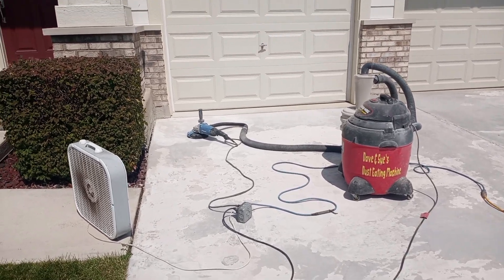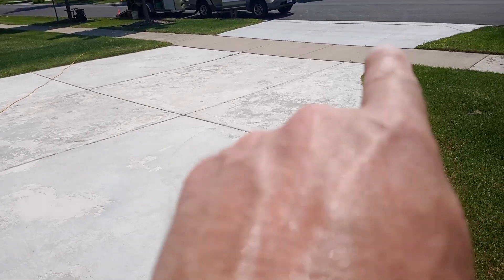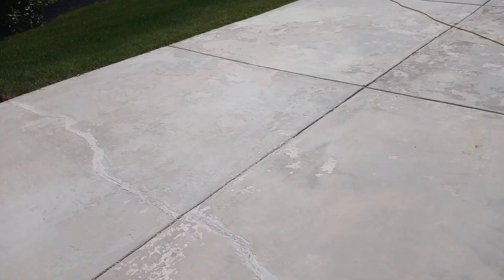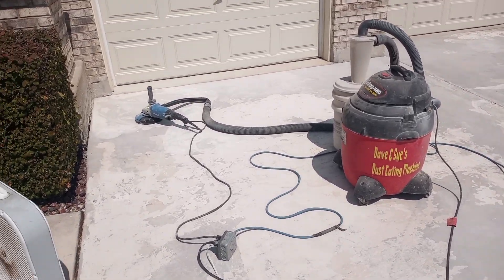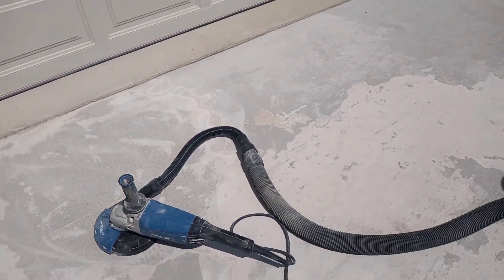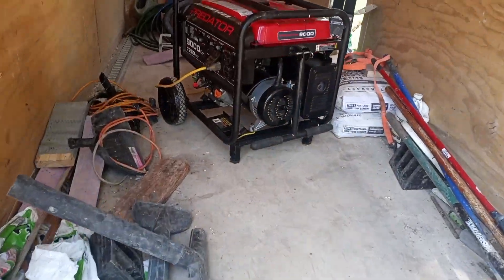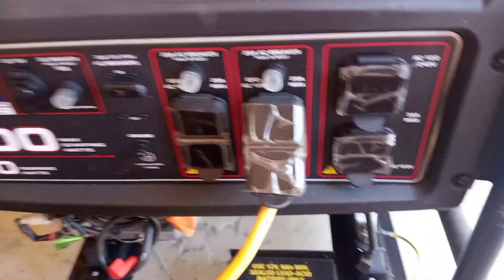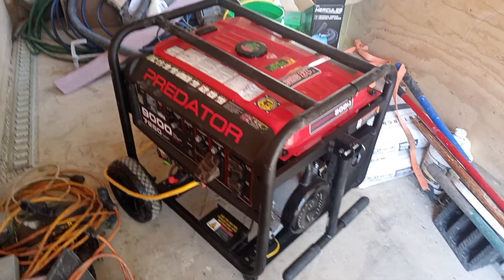The start of another concrete resurfacing driveway job.